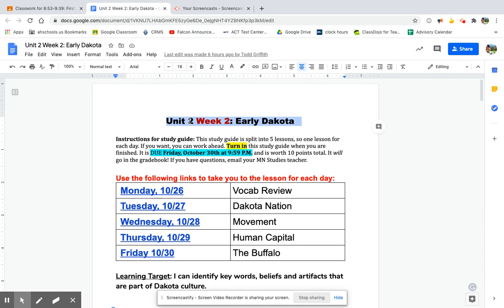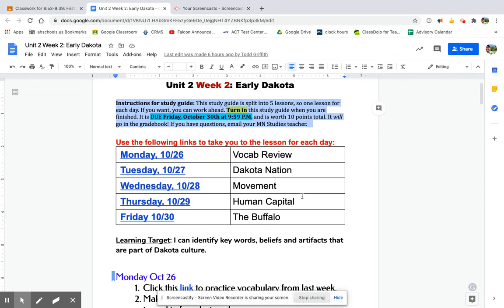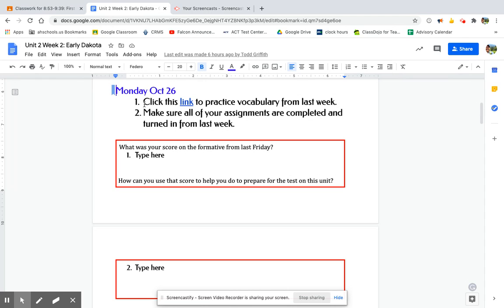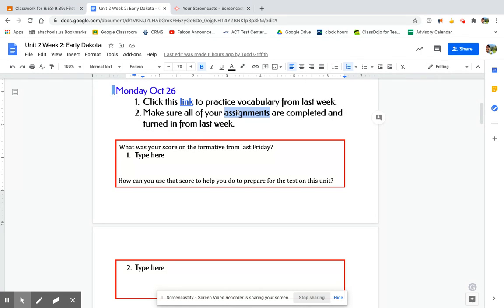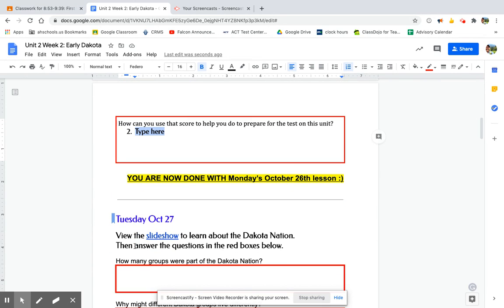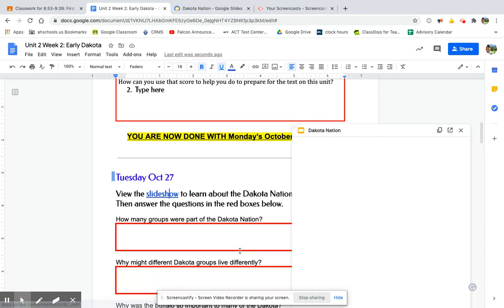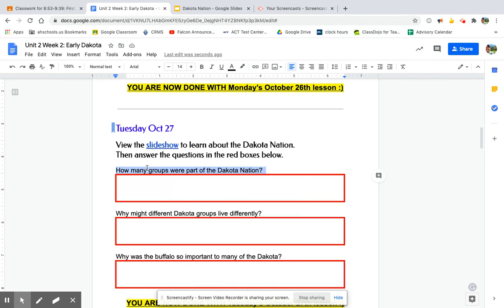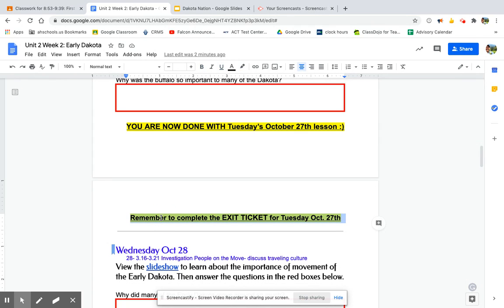Daily Video: Tuesday, October 27th